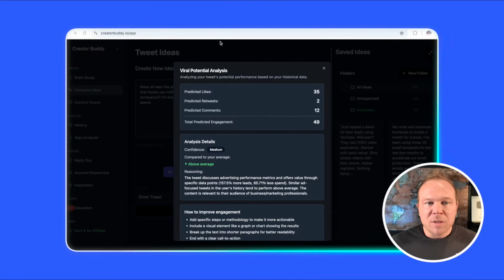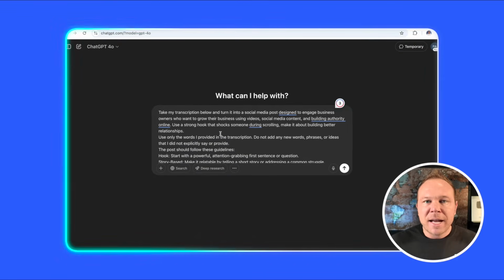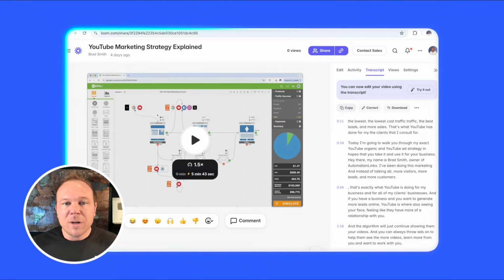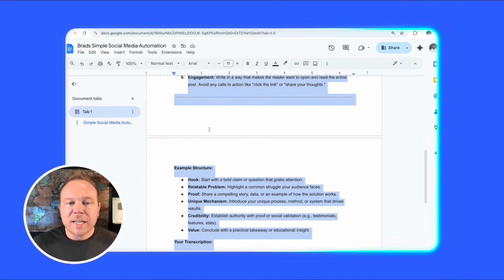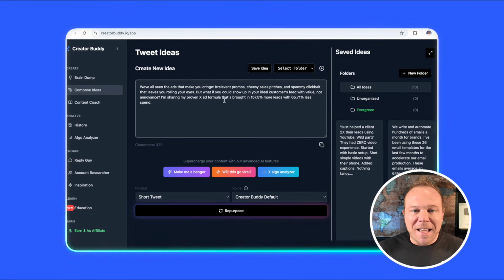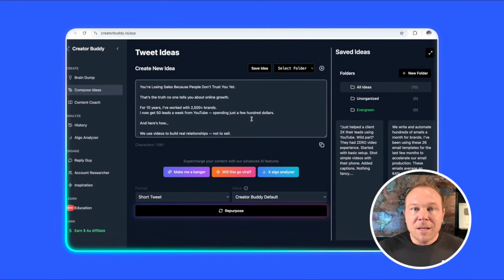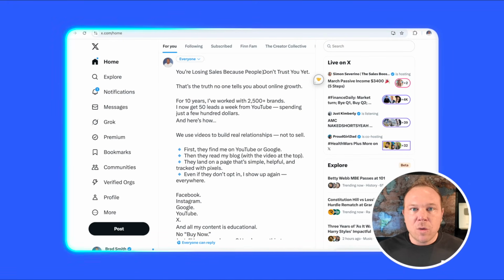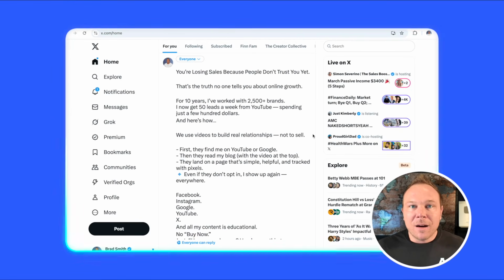The Secret X (Twitter) Posting System Using Just Your Own Voice + AI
Hey there, my name is Brad Smith, owner of AutomationLinks. Over the last 10 years, I’ve helped 2,500+ brands automate their marketing and build better customer relationships. Here is the software I referenced

In this video, I’ll show you a simple but powerful system to create authentic, high-converting social media posts for X (Twitter)—using only your own voice, Loom, and a smart AI workflow. If you’ve ever struggled to write posts that actually get likes, comments, and DMs, this will help.

Want to steal my prompt and full post creation system? Comment "SYSTEM" below and my team will send it to you.

What You’ll Learn in This Video:
1. How to turn your voice into engaging X posts using Loom and ChatGPT
2. The exact format I use to get more likes, comments, and shares
3. How to avoid sounding like AI or copy-paste junk
4. How to test and improve your posts using CreatorBuddy AI
5. Why this method builds long-term brand trust and engagement

Why This Strategy Works for Any Business:
1. Uses your real voice for relatable, non-generic content
2. Saves time and boosts engagement by automating post creation
3. Proven format that increases visibility and trust
4. Avoids spammy AI tone that drives people away

Works for coaches, eCom brands, B2B founders, freelancers—anyone trying to grow online

Timestamps:
0:00 – Why You’re Spending Too Long on Social Media
0:20 – How I Use Loom + AI to Create Posts
0:37 – Why Using Your Own Words Beats AI Copy
1:12 – Copy This Prompt Into ChatGPT
1:47 – Pulling Words from Your Zoom or Loom Meetings
2:19 – How to Structure X Posts: Hook, Story, Education, Engagement
3:06 – Using CreatorBuddy to Analyze and Improve Your Post
4:09 – Avoiding AI Mistakes (Emojis, Tone, Formatting)
4:35 – Add Relatable Images for Higher Engagement
5:06 – Recap: Real Words, Better Relationships, Smarter Posting

Step-by-Step Breakdown:

Step 1: Extract Your Own Words
- Use Loom, Zoom transcripts, or meeting notes.
- Copy your own words—don’t rely on random AI-generated copy.

Step 2: Feed the Right Prompt into ChatGPT
- Use my Google Doc prompt to tell ChatGPT how to format and write your post—educational, relatable, high-engagement.

Step 3: Analyze and Improve with CreatorBuddy
- Run your post through CreatorBuddy’s analyzer to test tone, engagement, and potential virality. Tweak formatting and CTA.

If you want to build real relationships, increase your reach, and save hours writing content, this method works.

Comment "SYSTEM" below and we’ll send you the exact prompt + system for posting on X using your words.